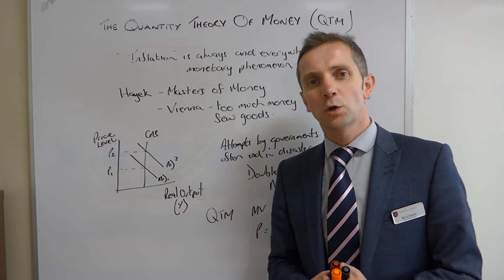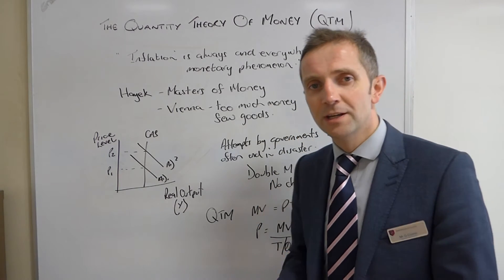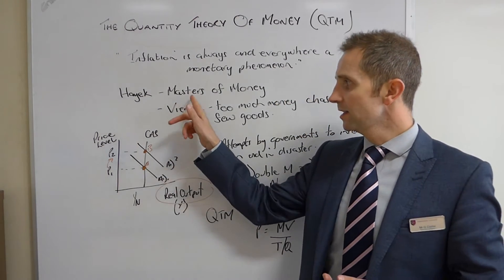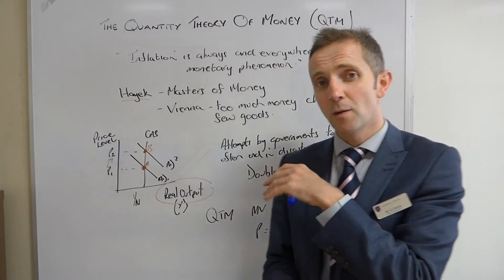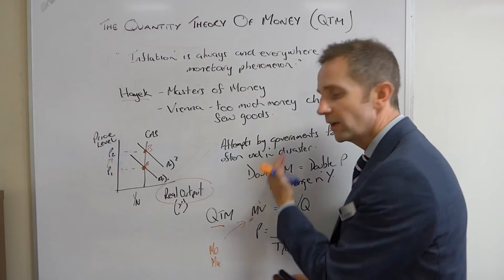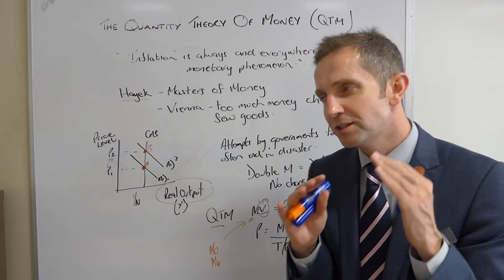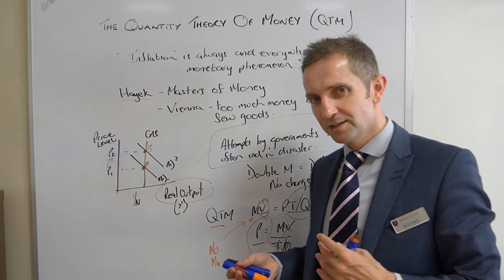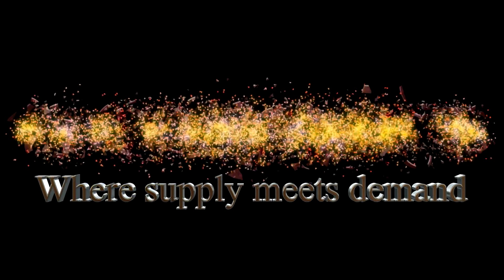The Quantity Theory of Money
Friedman & The Fisher Equation.